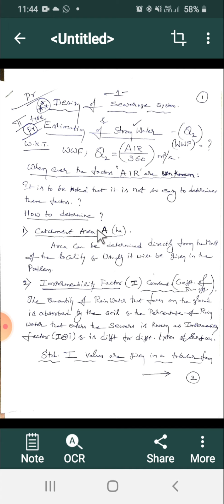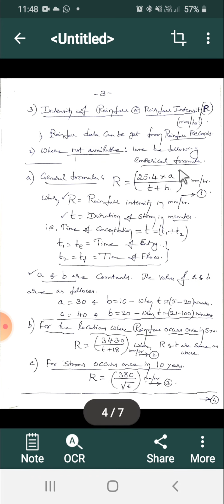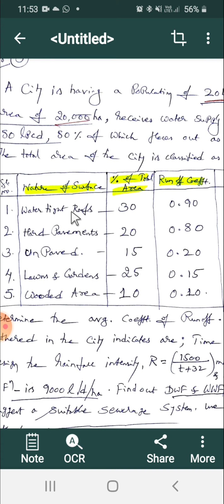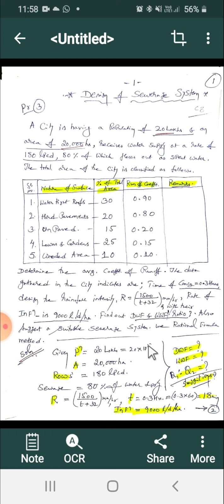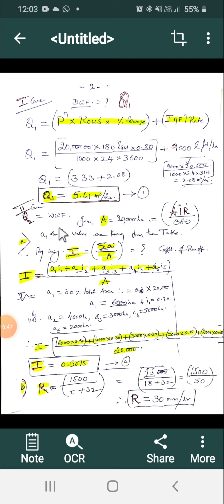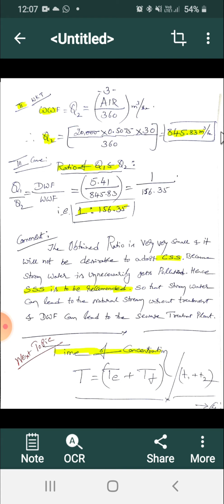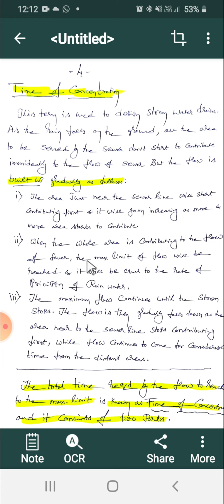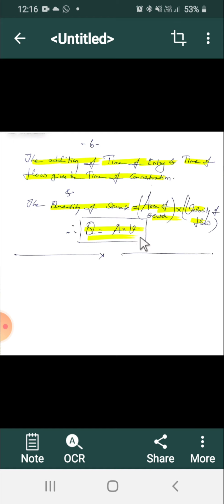C-8 MWWE for 14.9.2020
Design of Sewerage Systems,
using different Surfaces Area
& Impermeability values.